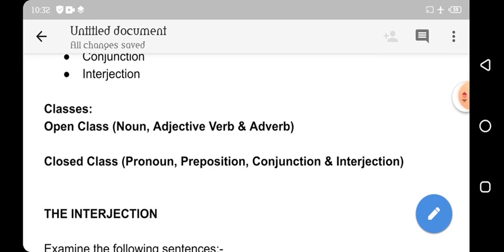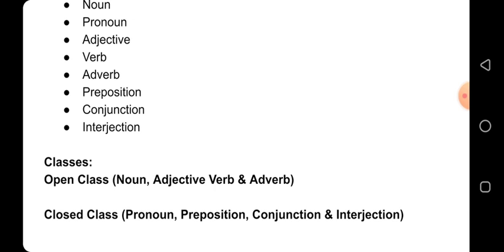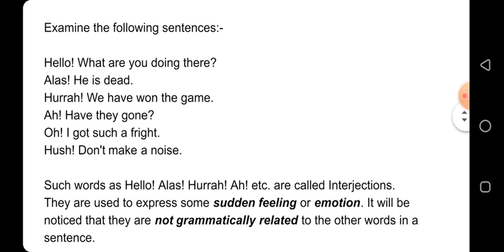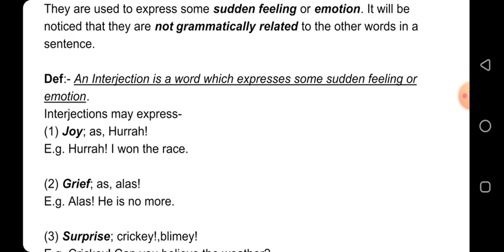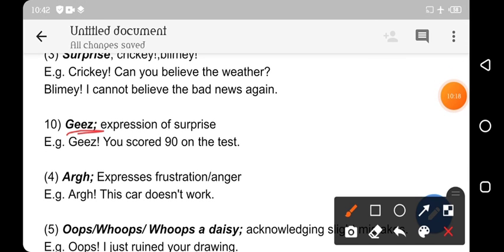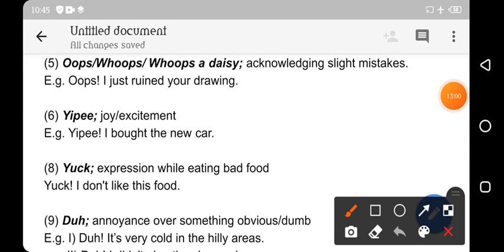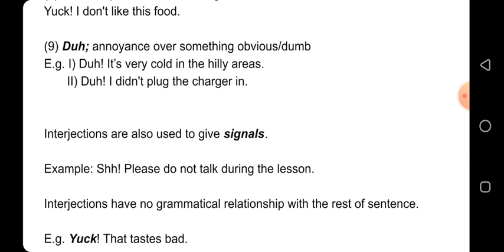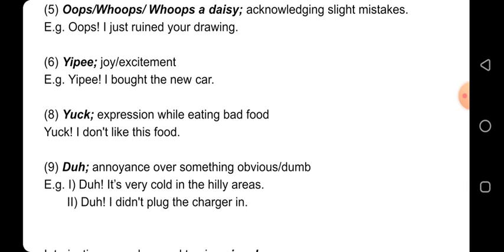What is Interjection?| Oops!,Geez!,Yuck!Crickey!